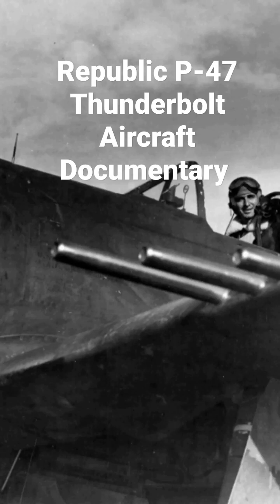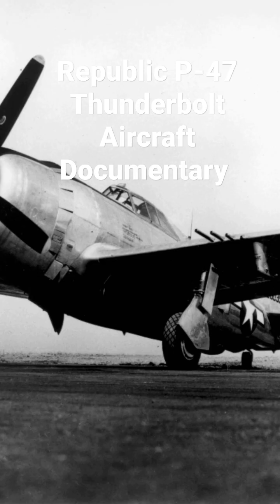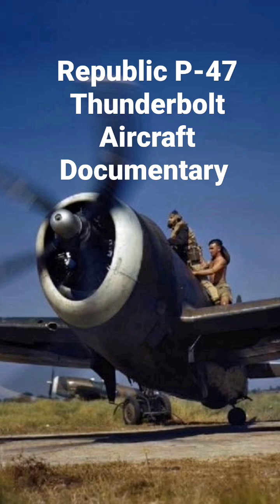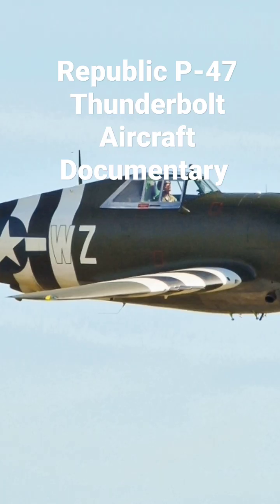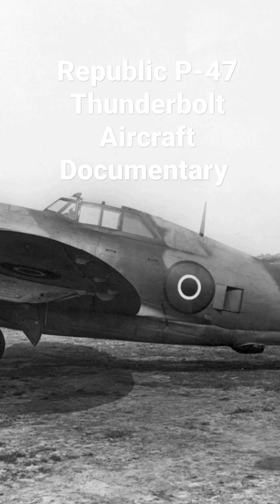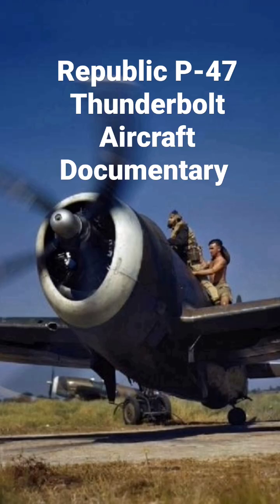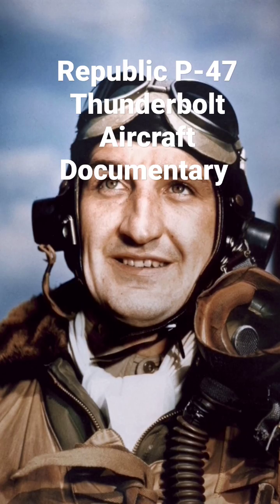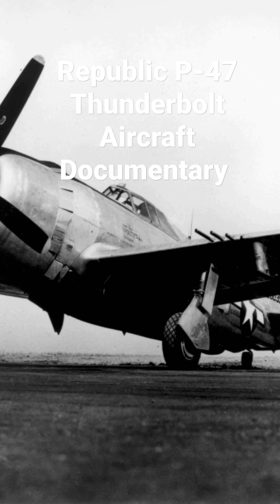Republic P-47 Thunderbolt Aircraft Documentary Short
documentary #2022 The Republic P-47 Thunderbolt is a World War II-era fighter aircraft produced by the American aerospace company Republic Aviation from 1941 through 1945. Its primary armament was eight .50-caliber machine guns, and in the fighter-bomber ground-attack role it could carry 5-inch rockets or a bomb load of 2,500 lb (1,100 kg). When fully loaded, the P-47 weighed up to 8 tons, making it one of the heaviest fighters of the war. The Thunderbolt was effective as a short-to medium-range escort fighter in high-altitude air-to-air combat and ground attack in both the European and Pacific theatres. The P-47 was designed around the powerful Pratt & Whitney R-2800 Double Wasp 18-cylinder radial engine, which also powered two U.S. Navy/U.S. Marine Corps fighters, the Grumman F6F Hellcat and the Vought F4U Corsair.